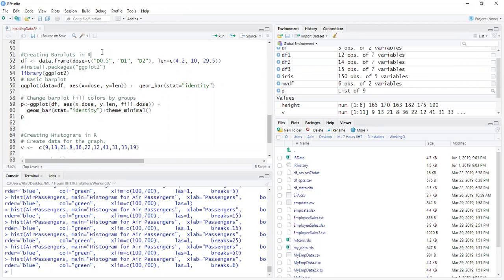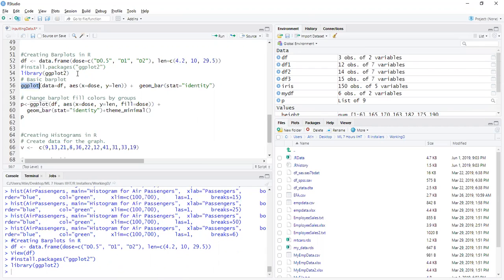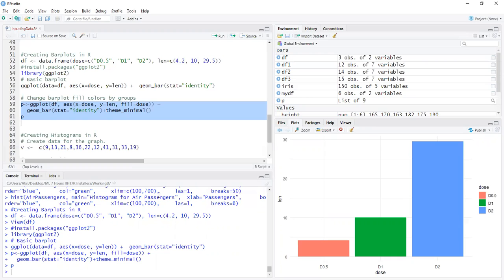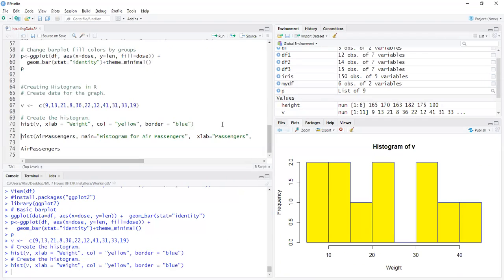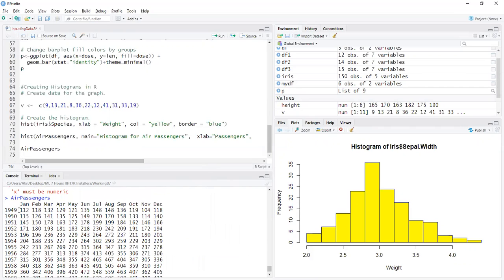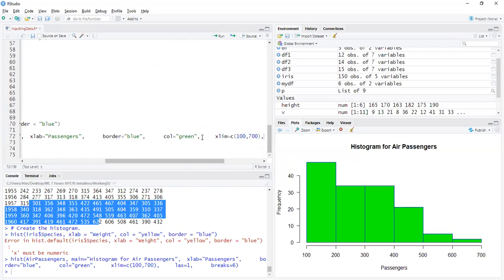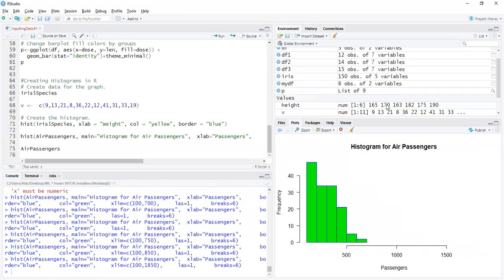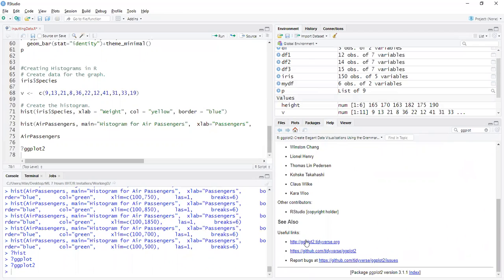3. Getting started with R and R studio-11.mp4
From the last 20 years I am into Technology and from the last 9 years working as a Fulltime Freelancer, Trainer, and Consultant in AI.

Some of my Top Skills:
R Programming
Machine Learning
Data Science
SQL for Machine Learning
Excel for Machine Learning

R Programming
Machine Learning
Data Science